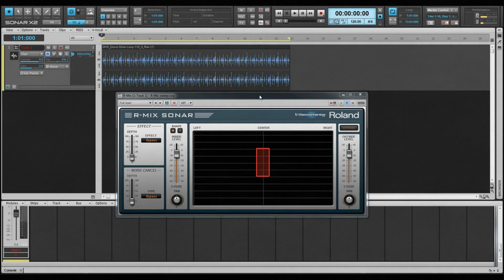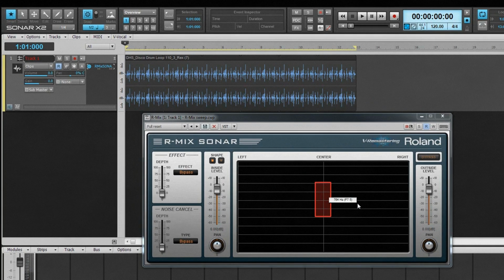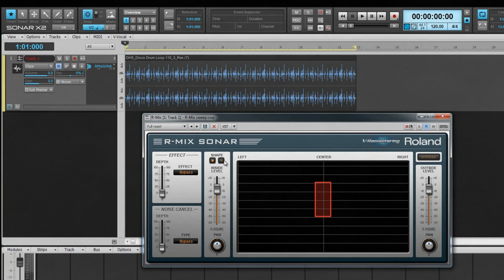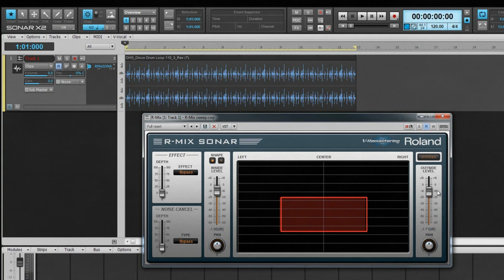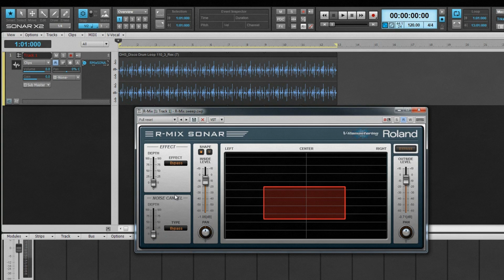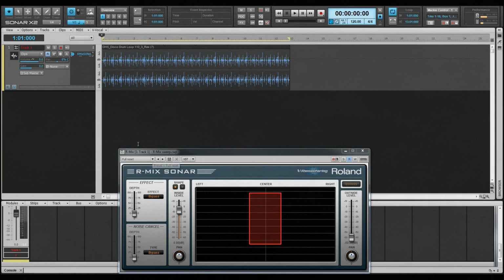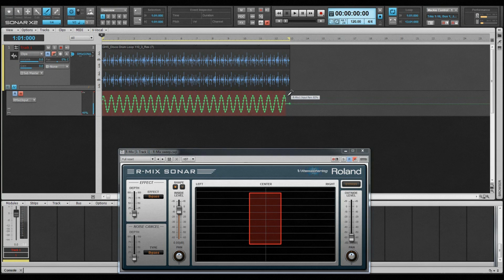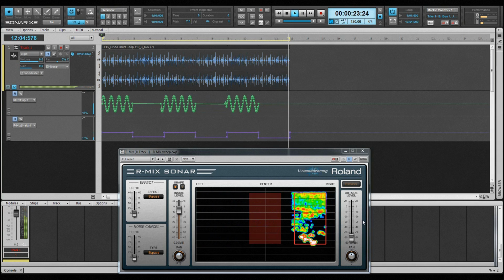SONAR X2: Get Started- R-MIX SONAR